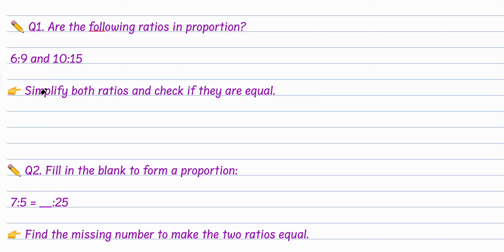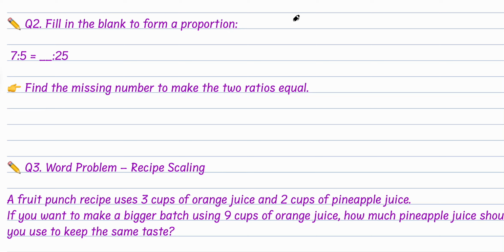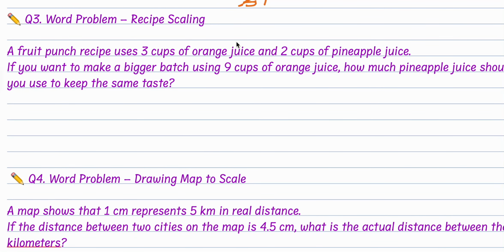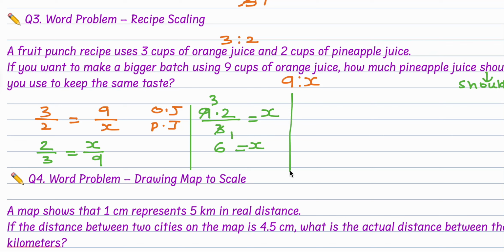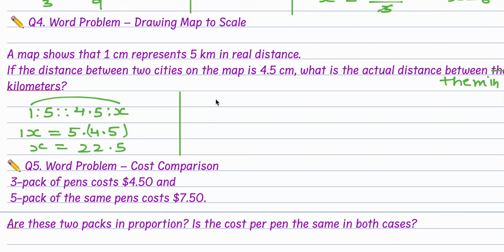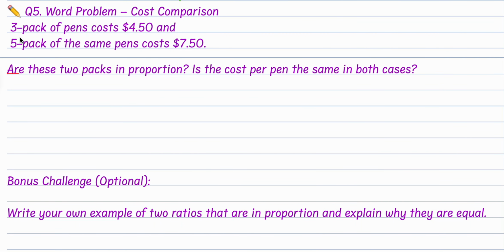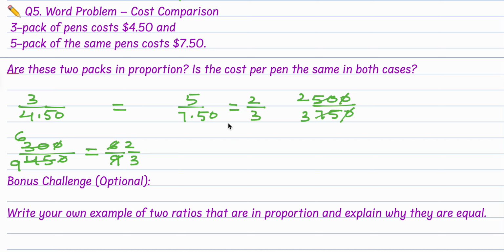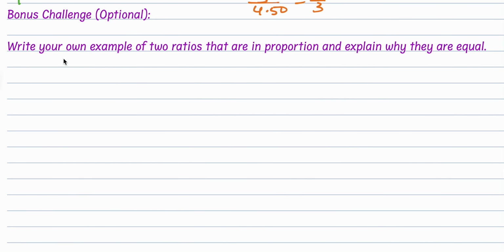Ratio Basics: Part 5 Ratio vs Proportion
🟡 Part 5: Ratio vs. Proportion
📌 Description:
You’ve learned about ratios — now it’s time to level up with proportions! 🔄
📊 This part explains the difference between a single ratio and a proportion (equal ratios).
✔ Easy examples
✔ Recipe comparison
✔ Real-life relevance
A must-watch before you start solving proportion problems